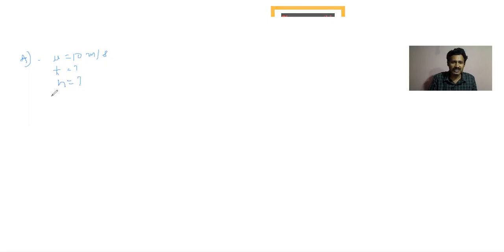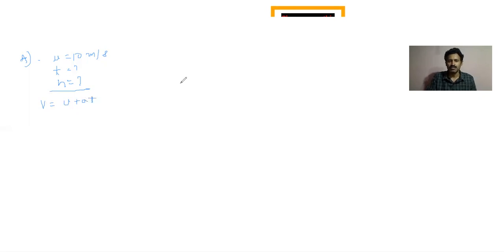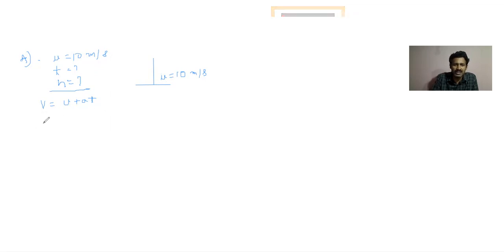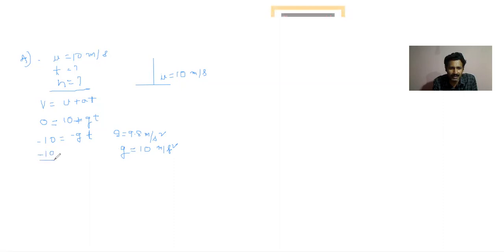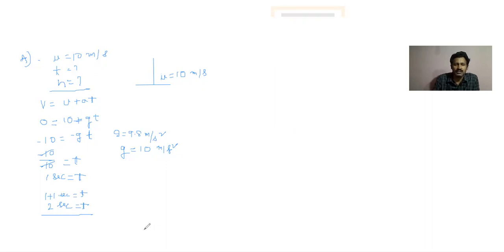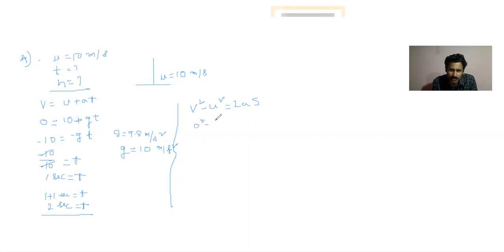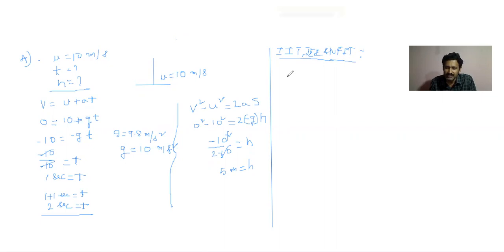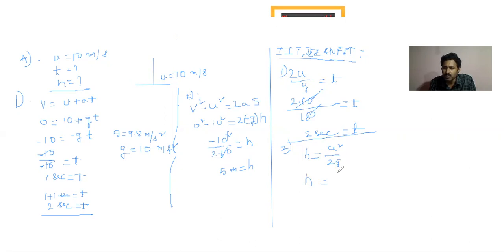A Problem from Motion in a straight line, Class 11.Physics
A body projected upwards with an initial velocity of 10 m/s.  1.How much time will the body take to reach the ground? 2. How much height the body will rise?